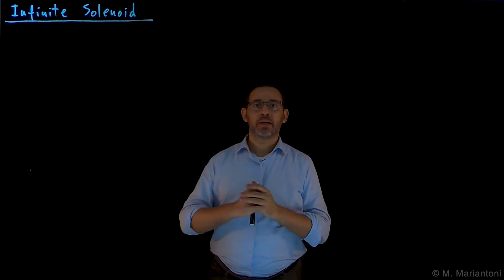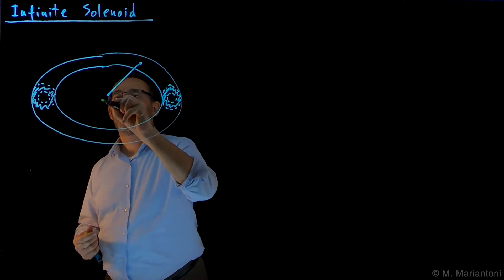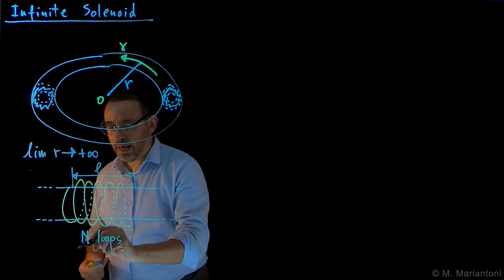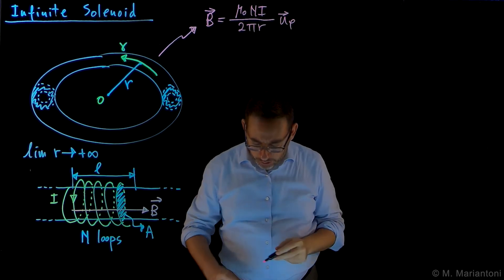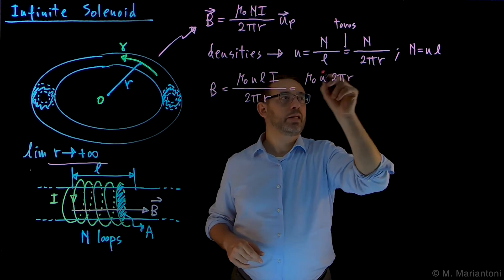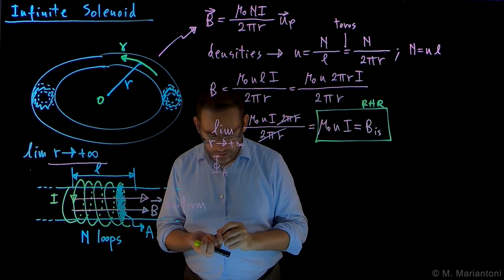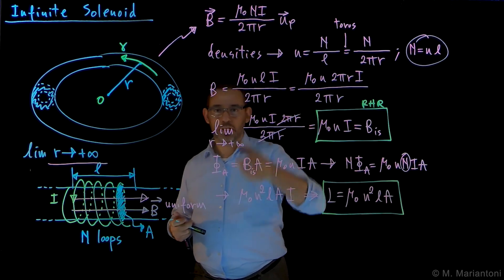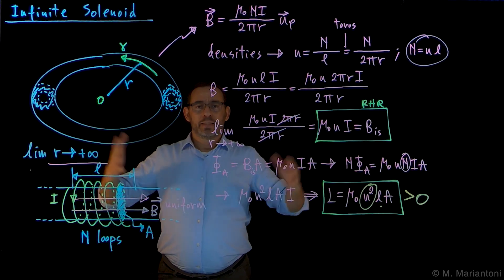90 Infinite Solenoid